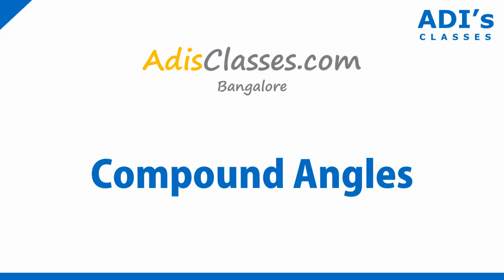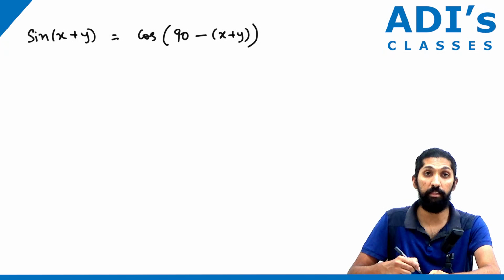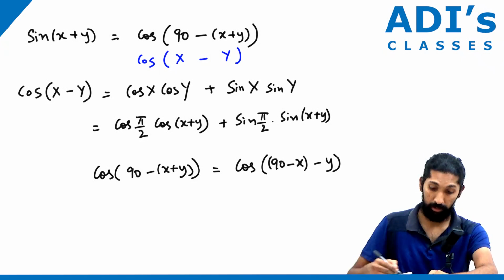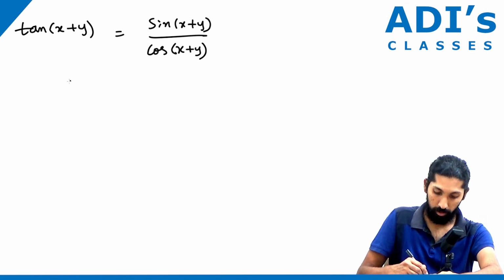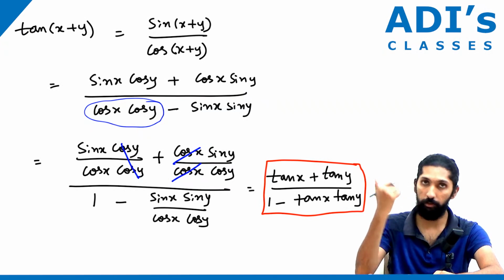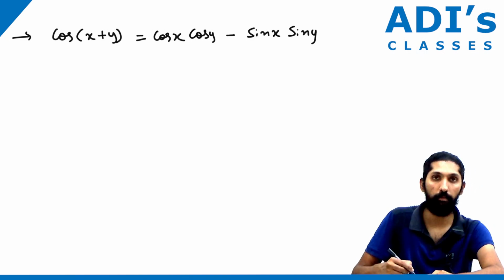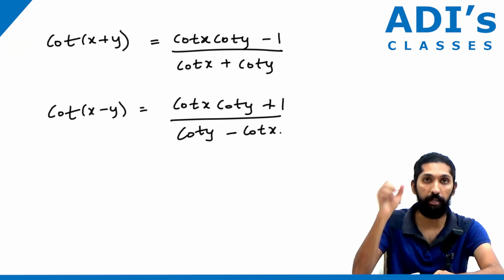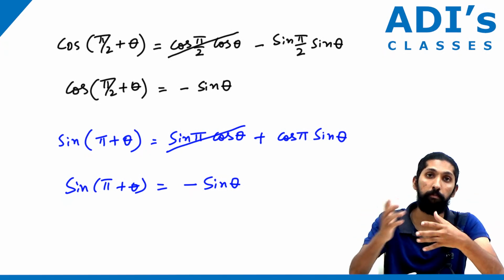Compound Angles | Trigonometric Functions | CBSE and PUC | 11th Math - ADIs Classes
This video explains the derivation of compound angle formulas.